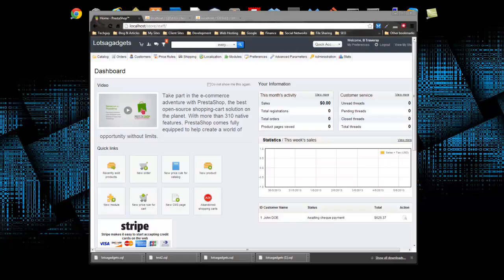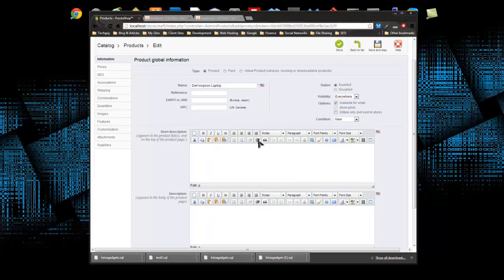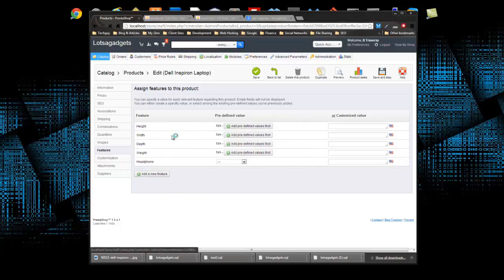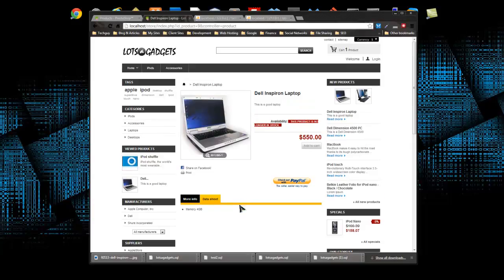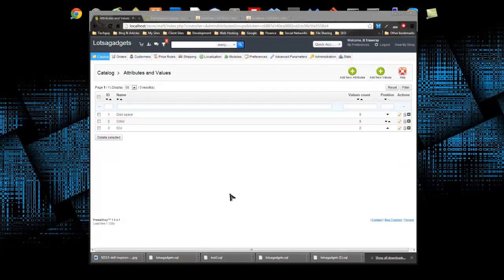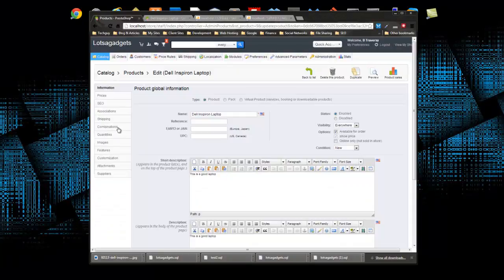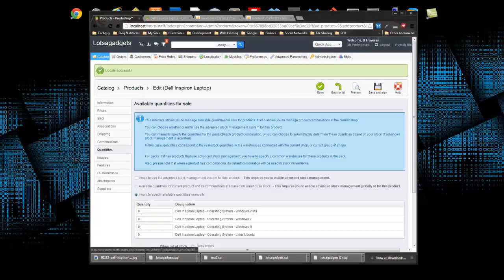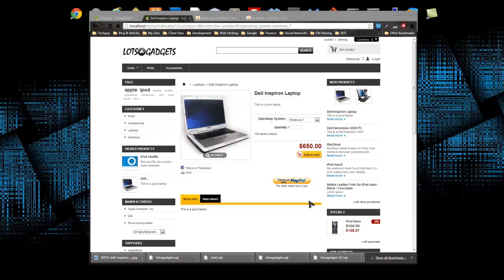Learn about Product and Order Management in an Ecommerce Website - Part 2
This video will show you how to add features and attributes to your system.